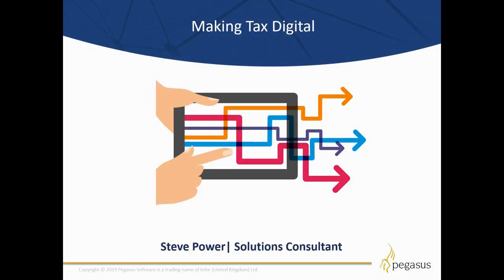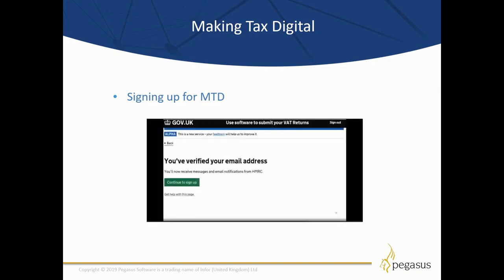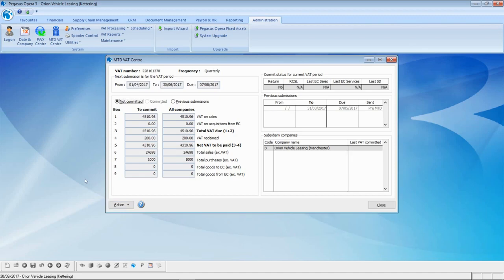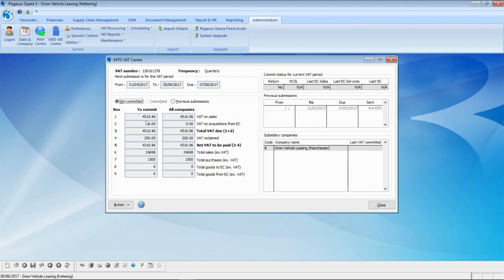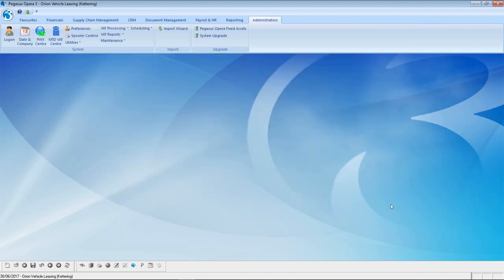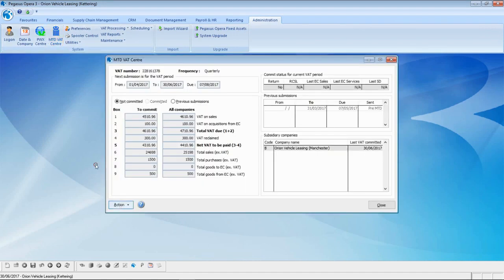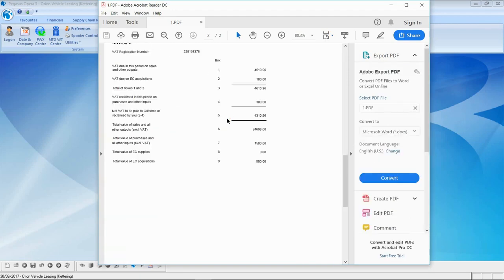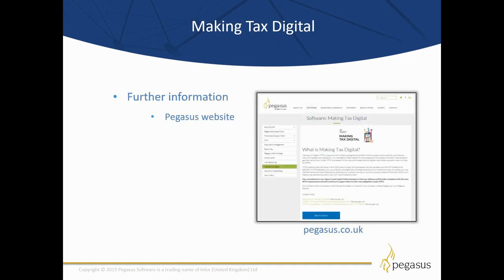How To Operate VAT Under MTD Rules Within Opera 3